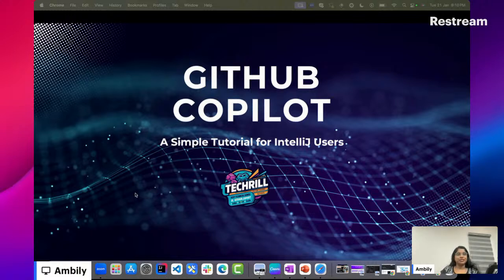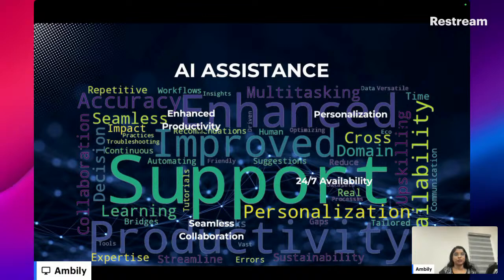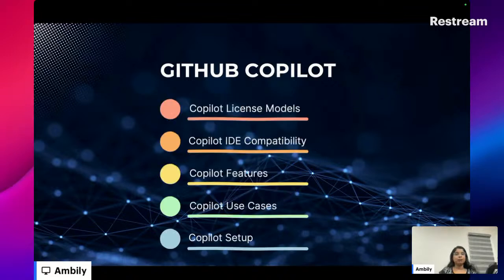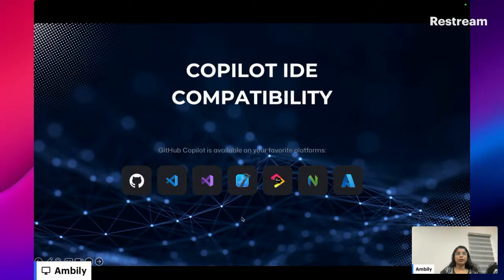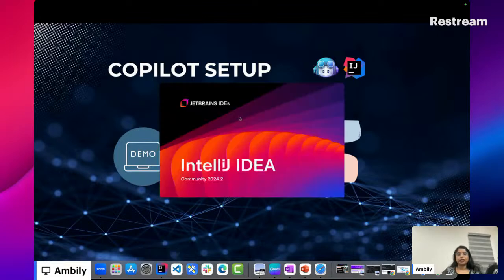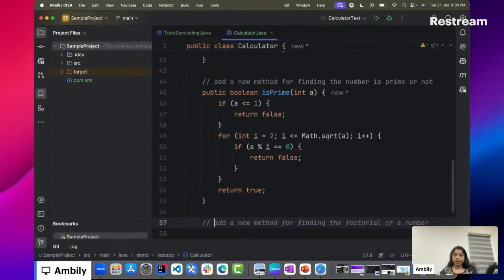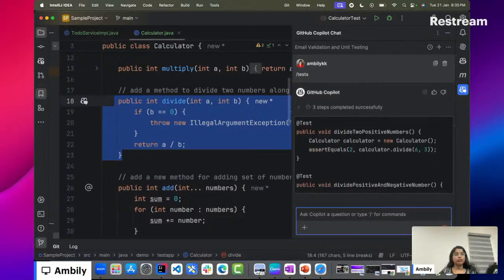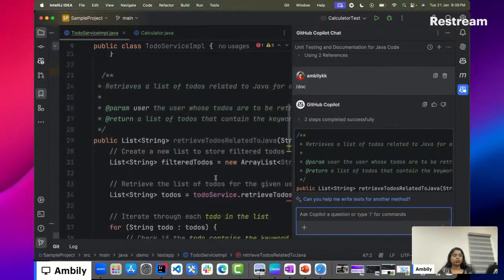Copilot for Beginners – A Simple Tutorial for IntelliJ Users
Are you ready to supercharge your coding experience with AI assistance? Join this live session to learn how GitHub Copilot can make your development process faster, smarter, and more efficient – right inside IntelliJ IDEA!

In this session, we’ll cover:
✅ What is GitHub Copilot and how it works
✅ Step-by-step guide to set up Copilot in IntelliJ
✅ Live demonstration of Copilot in action:
      Code completion
      Writing functions faster
      Writing Unit Test cases
✅ Interactive Q&A – Ask me anything about GitHub Copilot!

Whether you're new to IntelliJ, GitHub Copilot, or both, this session will give you a solid foundation to start using AI-powered coding assistance with confidence.

Let’s explore how GitHub Copilot can revolutionize the way we code.